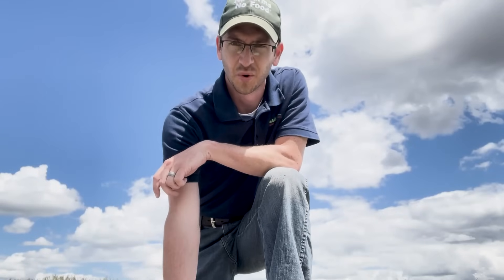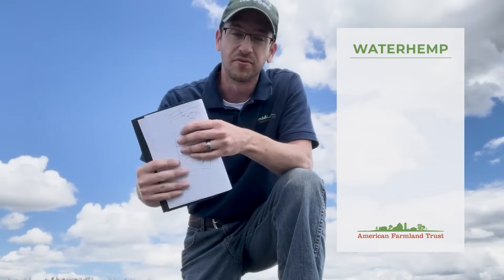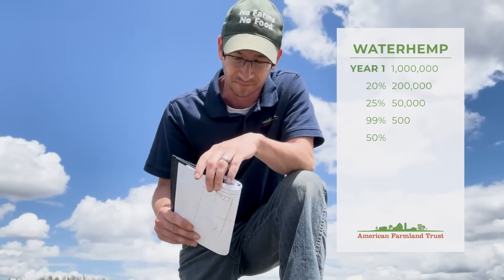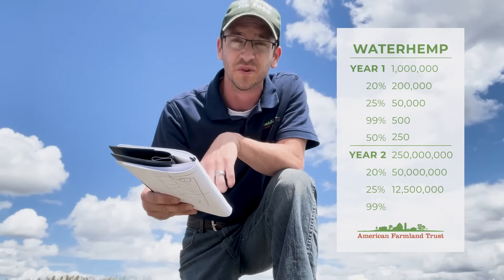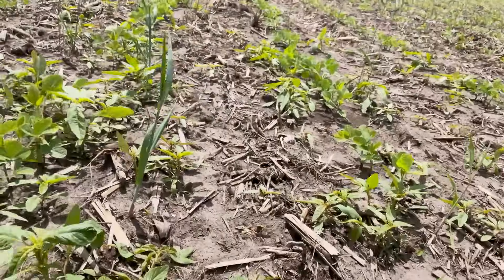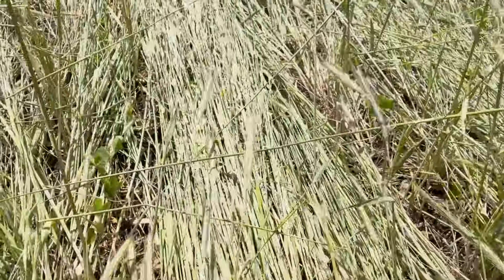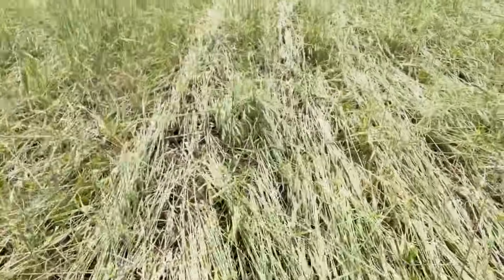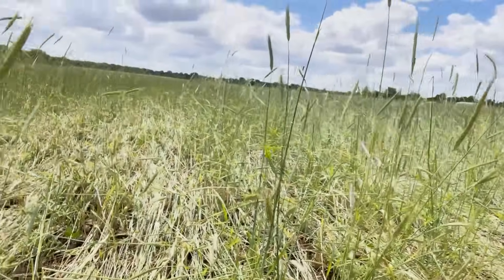Farmland Findings: The Math of Waterhemp Management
In this video Torey Colburn of American Farmland Trust discusses some of the challenges associated with managing waterhemp pressure in Illinois soybean fields and how cover crops can be a useful tool to help farmers combat this ever-present weed.